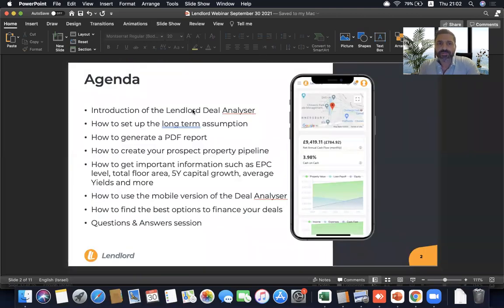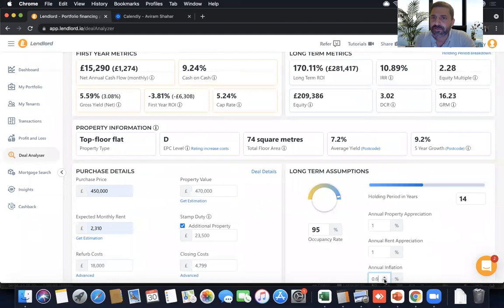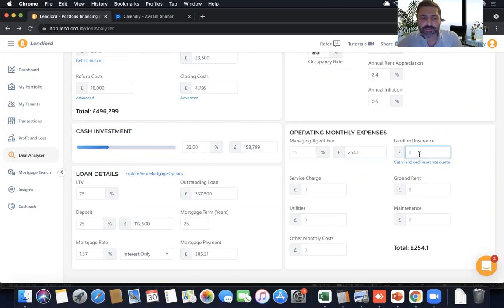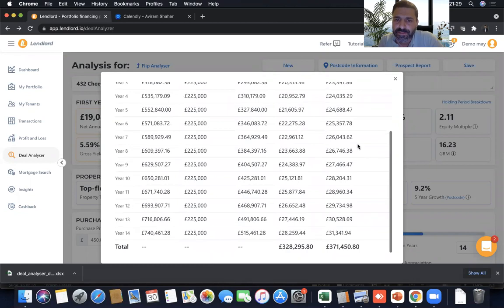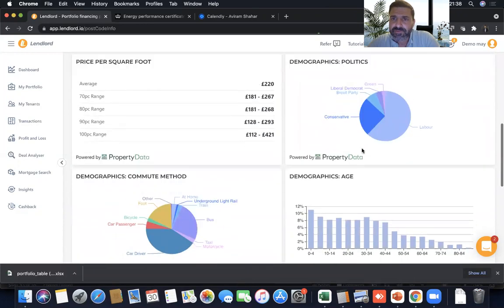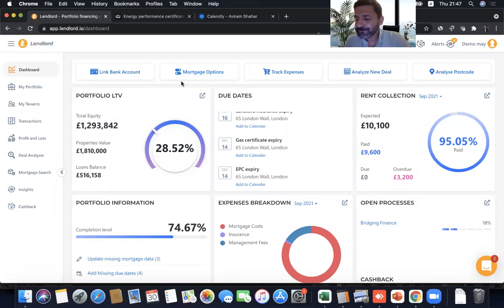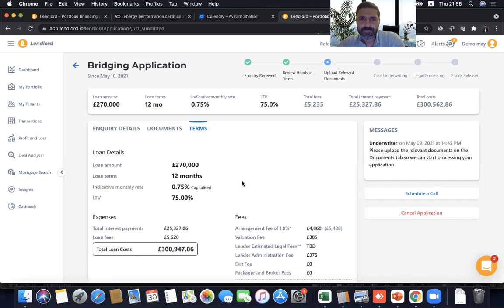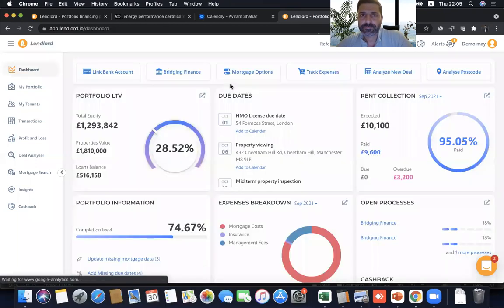Lendlord Deal Analyser Demo webinar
A demo of the Lendlord Deal Analyser by Lendlord CEO, Aviram Shahar.

00:00 Introduction & Agenda
02:10 How to use the Deal Analyser
21:57 How to set up long term assumptions
23:07 How to generate a PDF report
25:44 How to create your prospect property pipeline
31:36 How to get important information such as EPC level, total floor area, 5Y capital growth, average Yields and more
38:16 How to use the mobile version of the Deal Analyser
44:50 How to find the best options to finance your deals
50:49 Questions & Answers session